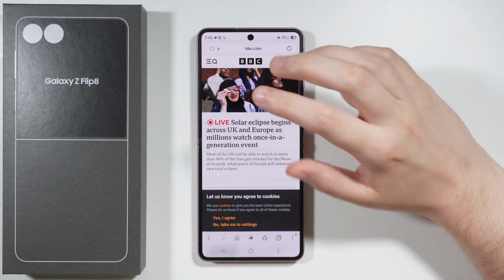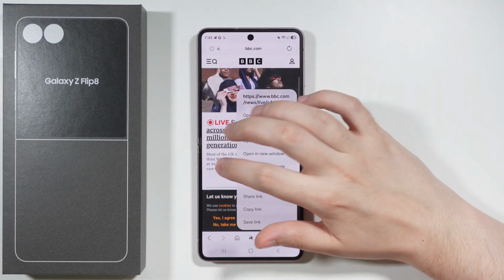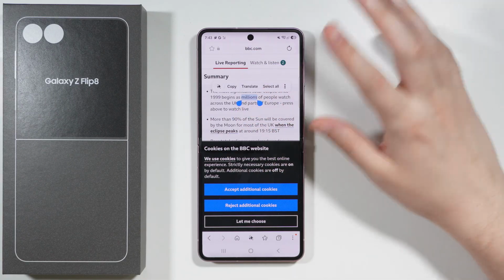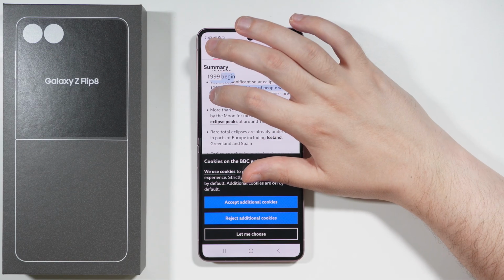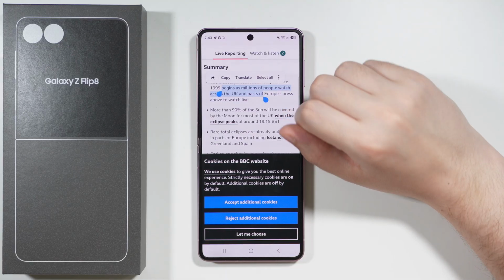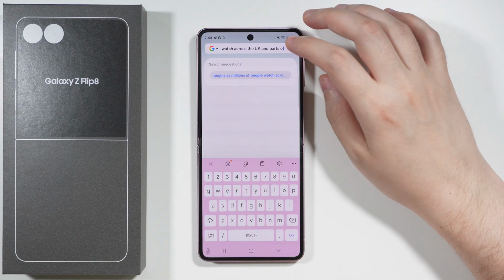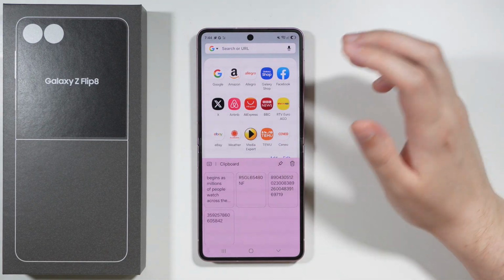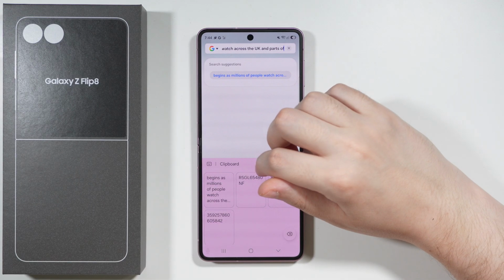Samsung Galaxy Z Flip 8: How to Copy & Paste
In this video, I'll show you how to copy and paste on the Samsung Galaxy Z Flip 8 effortlessly. This easy-to-follow tutorial will guide you through the steps to quickly transfer text and images between apps, enhancing your multitasking capabilities. Whether you're sharing information or organizing notes, mastering this feature will make your Galaxy Z Flip 8 experience even smoother.